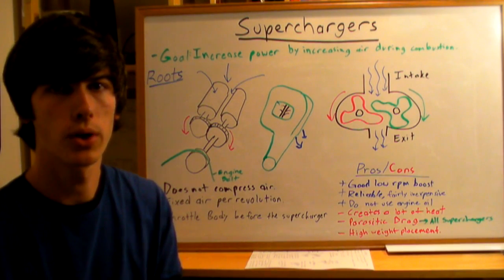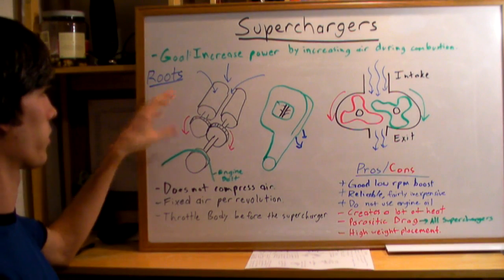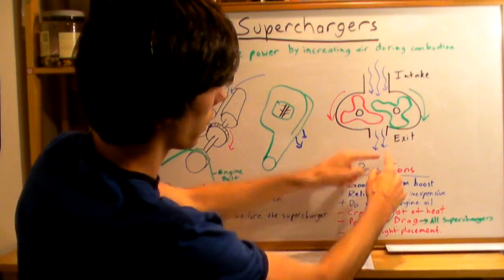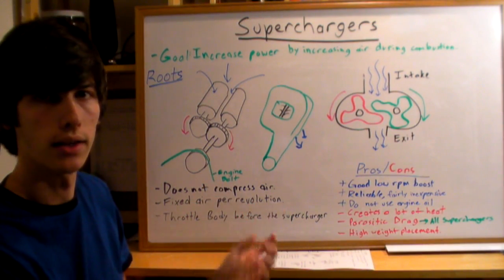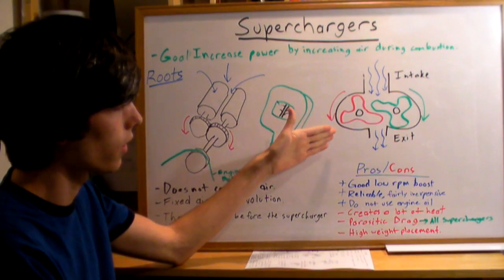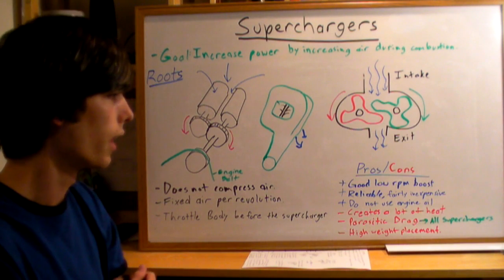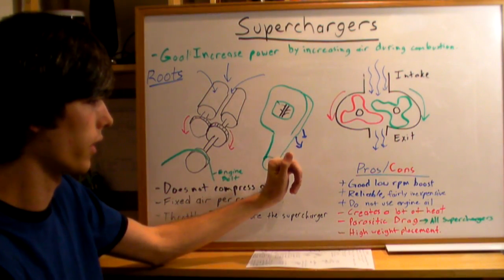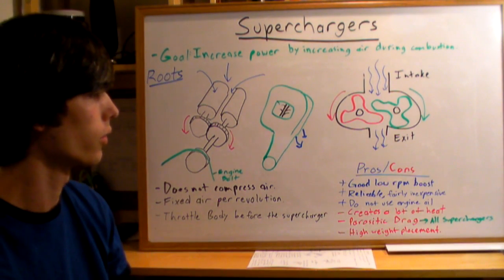Superchargers - Explained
How do superchargers work? What is a supercharger? What are the advantages of a supercharger? What are the different types of superchargers? How do they compare. These questions will be answered in this video.